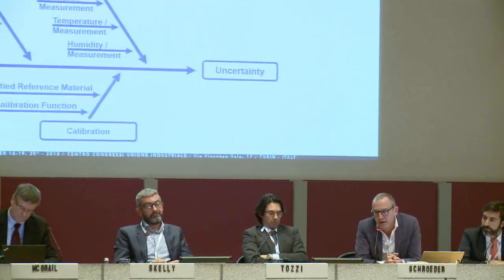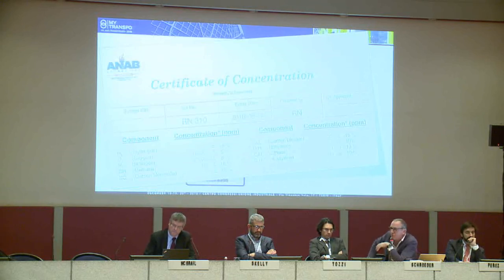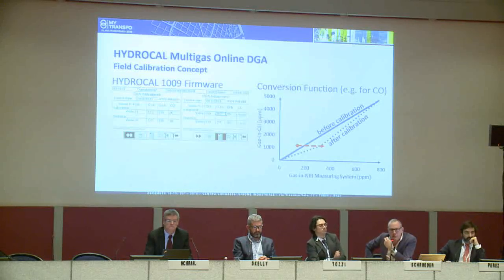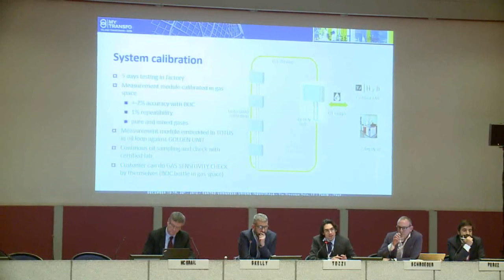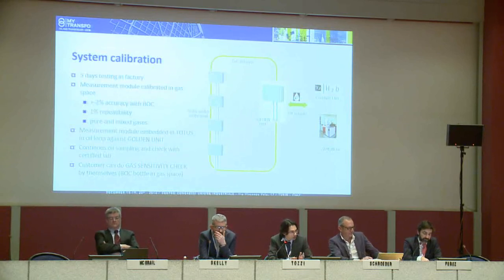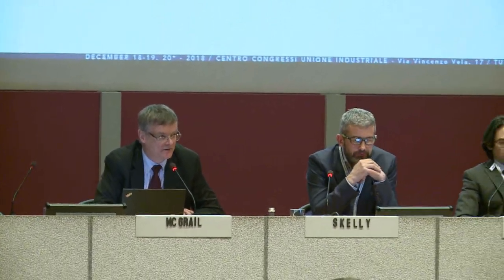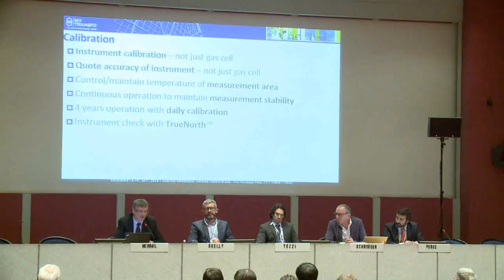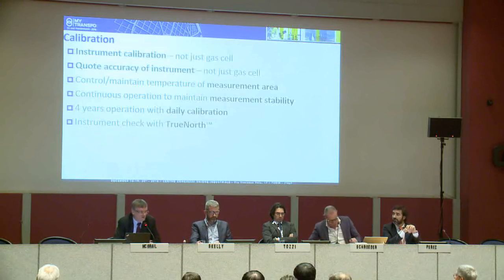Comparison between online DGA monitoring devices – My Transfo Conference roundtable – part 2 of 3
At the last My Transfo (18-19 December 2018) a roundtable was held on online DGA monitoring devices. The main market players participated, including: Schröder Karsten - MTE (Germany), Pérez Marcos - General electric (Spain), Skelly Donal - Qualitrol Corporation (Ireland), Tozzi Marco - Camlin Power ltd (Italy), Mc Grail Tony - Doble (USA) moderated by a true Transformer and switchyard expert, Paulhiac Luc - EDF (FRANCE).
Each of the participants expressed his point of view on three topics proposed by the moderator: different operating techniques, calibration system, maintenance needs.
Given the excessive size of the video file, we will publish the roundtable divided into 3 parts, one for each topic.